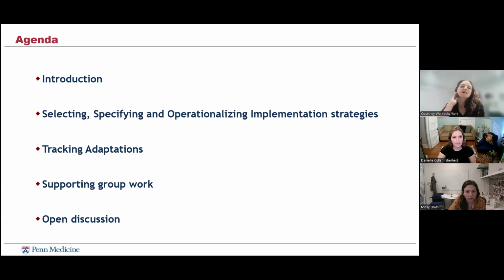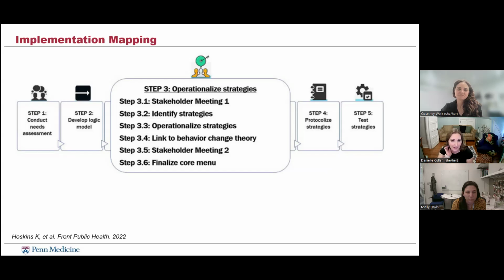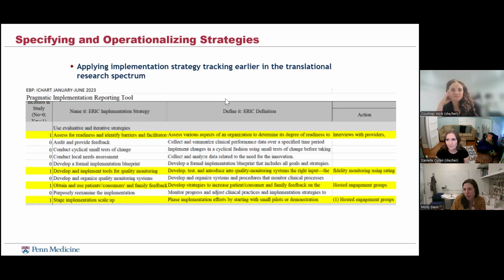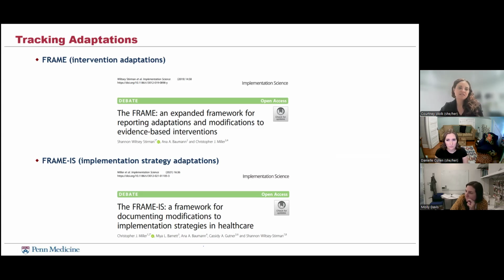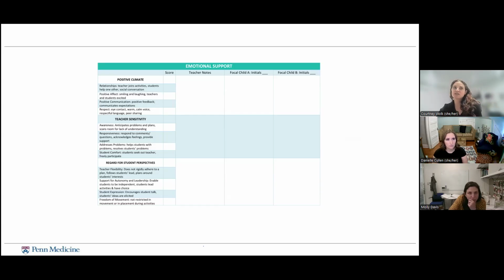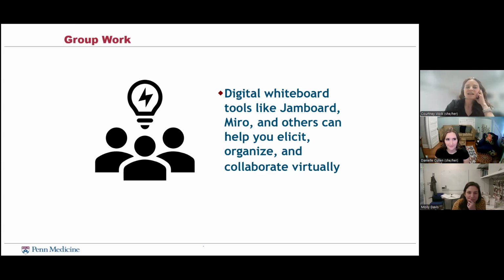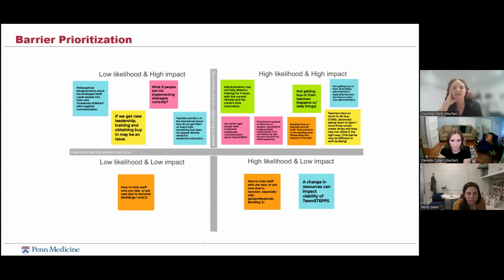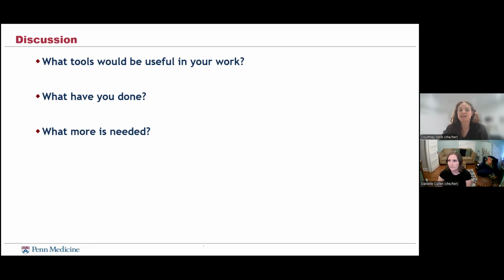Managing Complexity in Implementation Science: Tools for Success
PISCE Directors Dr. Courtney Wolk & Dr. Danielle Cullen, and PISCE Senior Fellow Dr. Molly Davis facilitated this discussion which focused on tools and strategies specific to implementation science research. The presenters shared practical tools they have developed or utilized in their own work, including methods for tracking implementation strategies and adaptations, and tools for engaging implementation partners. This recording is from April 29th, 2026.